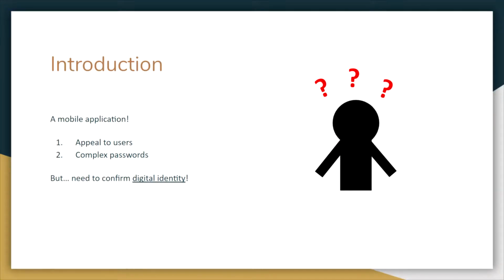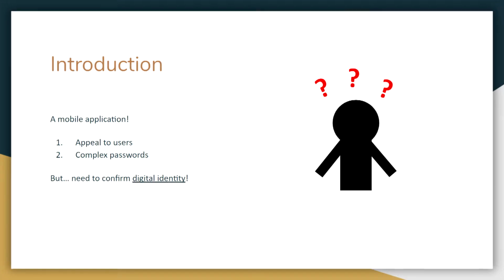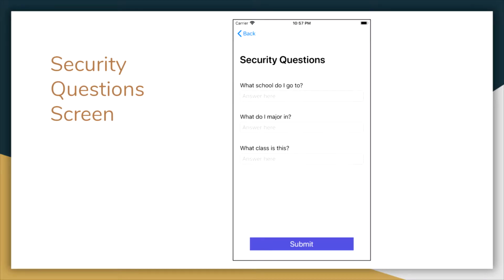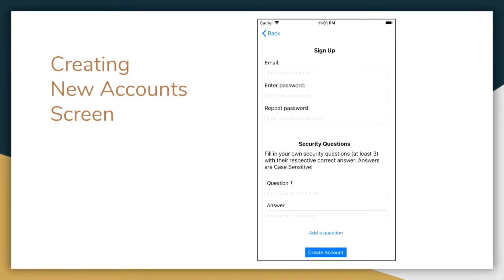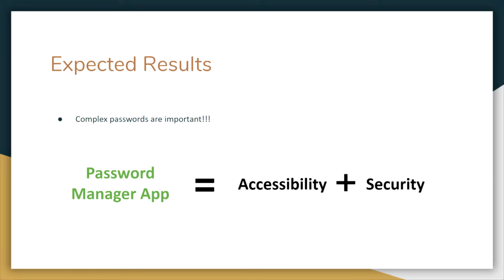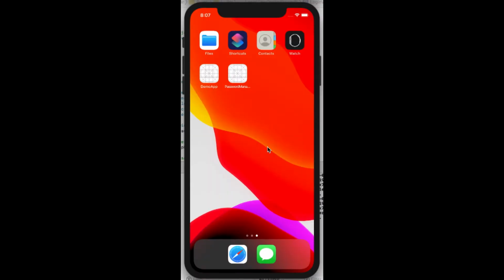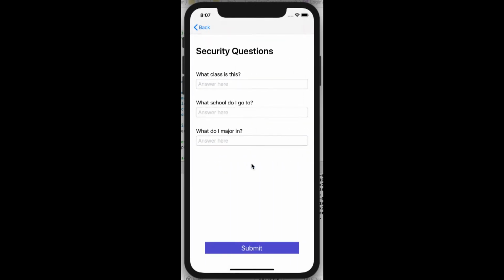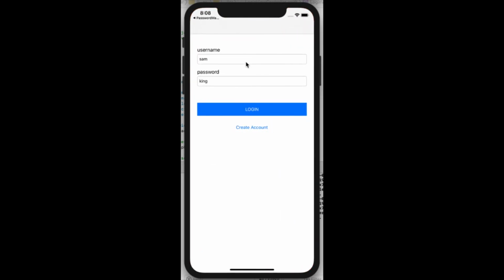ECS153 - Password Manager Final Project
Team J2VE

UC Davis